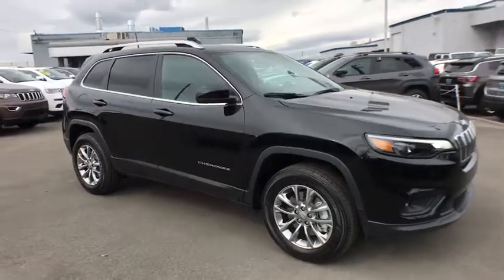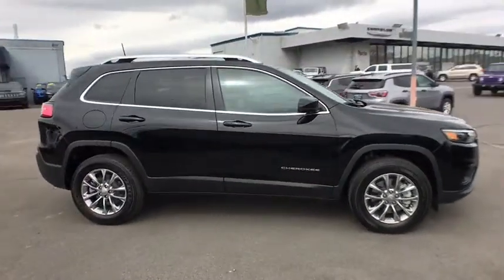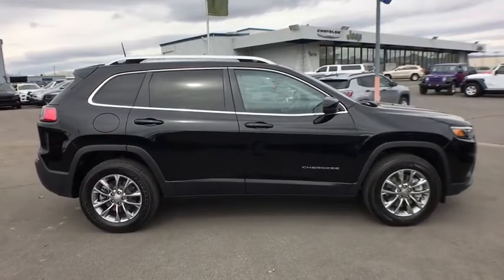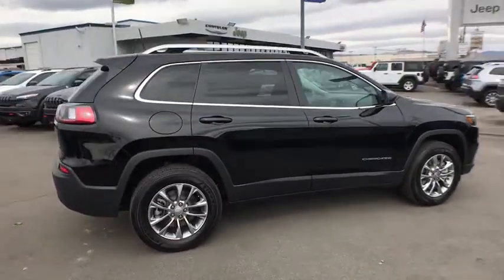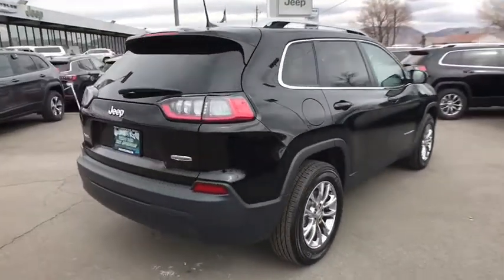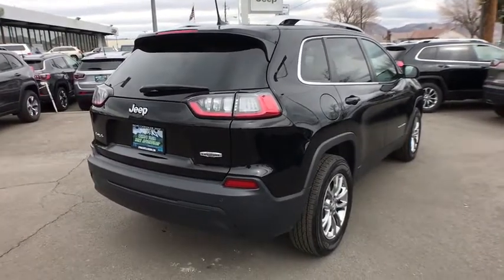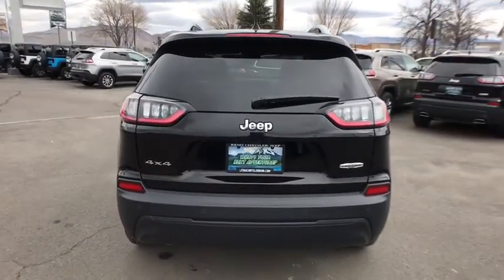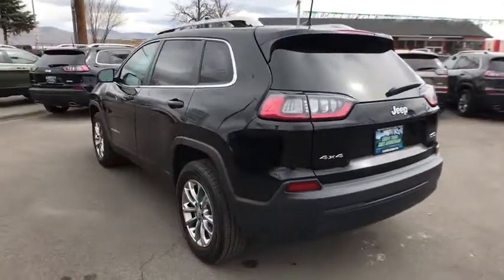2019 JEEP CHEROKEE Reno, Carson City, Northern Nevada, Sacramento, Elko, NV KD105702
DIAMOND BLACK CRYSTAL PEARLCOAT NEW 2019 JEEP CHEROKEE available in Reno, Nevada at Lithia Chrysler Jeep of Reno. Servicing the Carson City, Northern Nevada, Sacramento, Elko, NV area.
2019 JEEP CHEROKEE LATITUDE PLUS 4X4 - Stock#: KD105702 - VIN#: 1C4PJMLB2KD105702

Latitude Plus trim, Diamond Black Crystal P/C exterior. Bluetooth, Keyless Start, iPod/MP3 Input, Alloy Wheels, TRANSMISSION: 9-SPEED 948TE AUTOMATIC... Satellite Radio, Back-Up Camera. FUEL EFFICIENT 29 MPG Hwy/21 MPG City! SEE MORE!br /br /KEY FEATURES INCLUDEbr /4x4, Back-Up Camera, Satellite Radio, iPod/MP3 Input, Bluetooth, Aluminum Wheels, Keyless Start. Rear Spoiler, MP3 Player, Keyless Entry, Privacy Glass, Steering Wheel Controls. br /br /OPTION PACKAGESbr /ENGINE: 2.4L I4 ZERO EVAP M-AIR W/ESS (STD), TRANSMISSION: 9-SPEED 948TE AUTOMATIC (STD). br /br /EXPERTS ARE SAYINGbr /Great Gas Mileage: 29 MPG Hwy. br /br /BUY FROM AN AWARD WINNING DEALERbr /At Lithia Chrysler Jeep of Reno our first and foremost goal is to make your car-buying and ownership experience better than any other you've had near Carson City, Auburn CA, Sparks and beyond. And prepare to have your expectations exceeded. br /br /Price does not include $449 Dealer Doc fee, taxes, and license fees. Price contains all applicable dealer incentives and non-limited factory rebates. You may qualify for additional rebates; see dealer for details.br /
50 STATE EMISSIONS|BLIND SPOT & CROSS PATH DETECTION|CLOTH/PREMIUM VINYL BUCKET SEATS|ENGINE: 2.4L I4 ZERO EVAP M-AIR W/ESS|EXTERIOR MIRRORS COURTESY LAMPS|EXTERIOR MIRRORS W/SUPPLEMENTAL SIGNALS|PARKSENSE REAR PARK ASSIST W/STOP|POWER MULTI-FUNCTION FOLD AWAY MIRRORS|QUICK ORDER PACKAGE 2BD|SAFETYTEC|TRANSMISSION: 9-SPEED 948TE AUTOMATIC